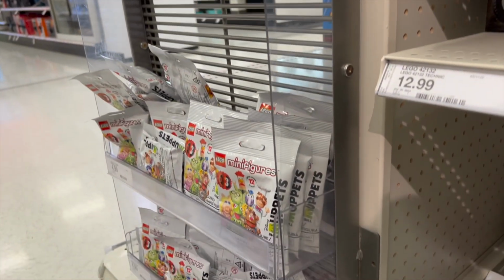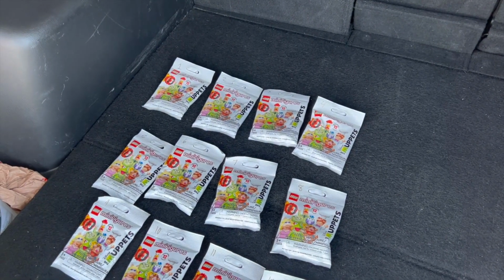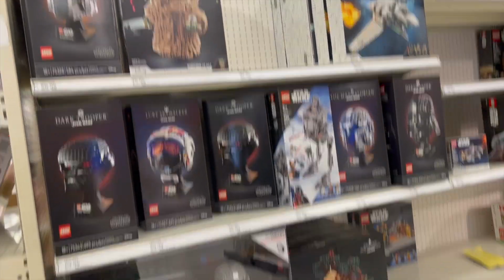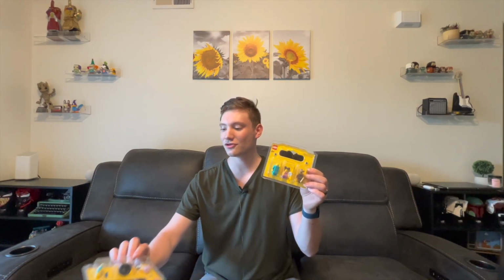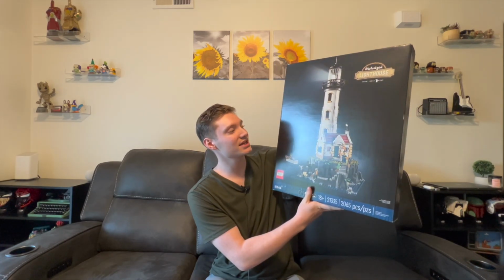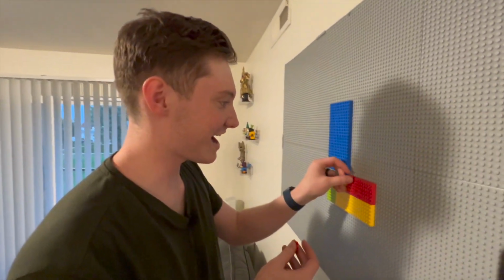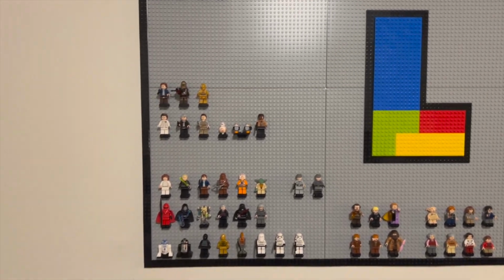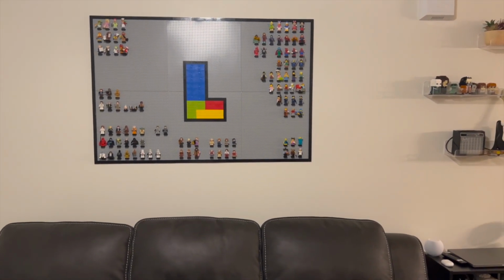$1000+ Dropped on LEGO in ONE DAY!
These videos are expensive, and we appreciate your support as we grow the channel :)

Thank you to Soundstripe for the use of their AMAZING music library!

Join us or get in contact!